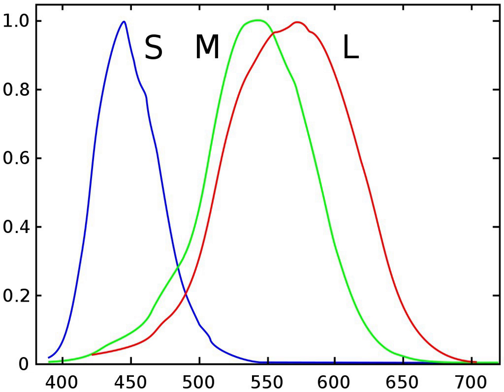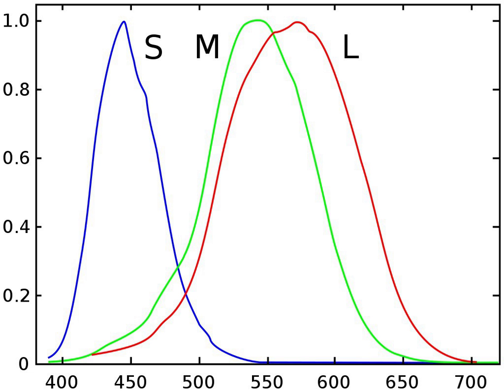LMS color space | Wikipedia audio article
00:00:36 1 XYZ to LMS
00:02:26 1.1 Hunt, RLAB
00:03:05 1.2 CIECAM97s, LLAB
00:06:32 1.3 CIECAM02
00:07:52 2 See also

- Socrates

SUMMARY
LMS is a color space represented by the response of the three types of cones of the human eye, named for their responsivity (sensitivity) peaks at long, medium, and short wavelengths.
It is common to use the LMS color space when performing chromatic adaptation (estimating the appearance of a sample under a different illuminant). It's also useful in the study of color blindness, when one or more cone types are defective.